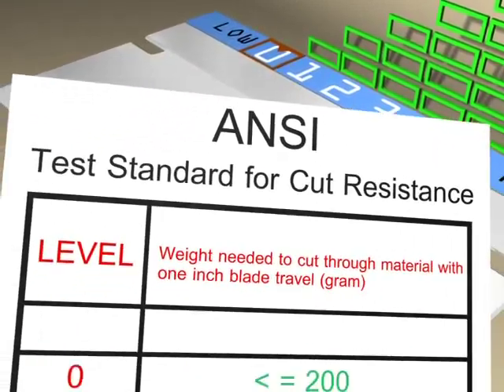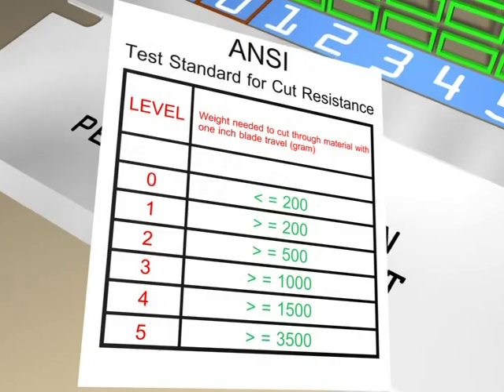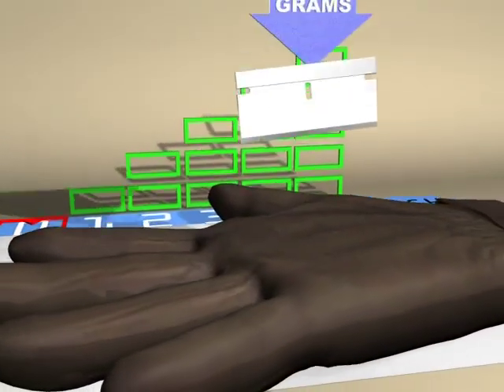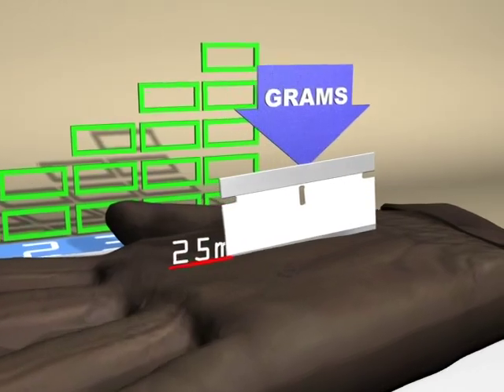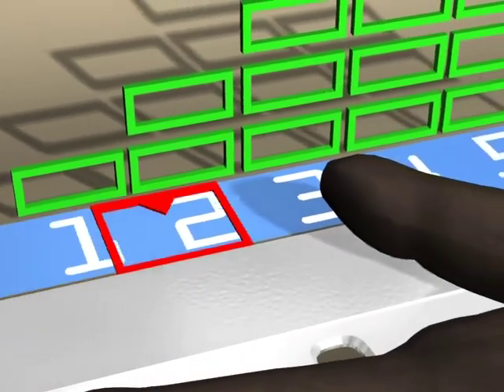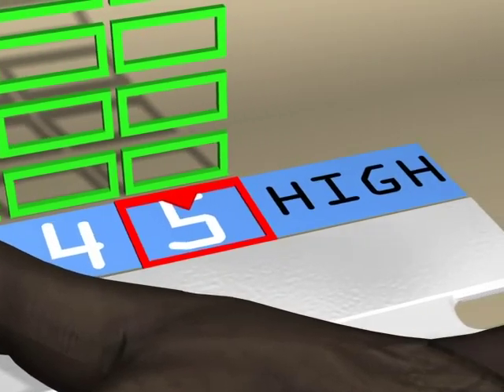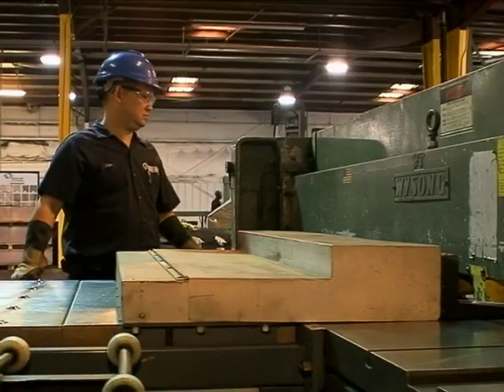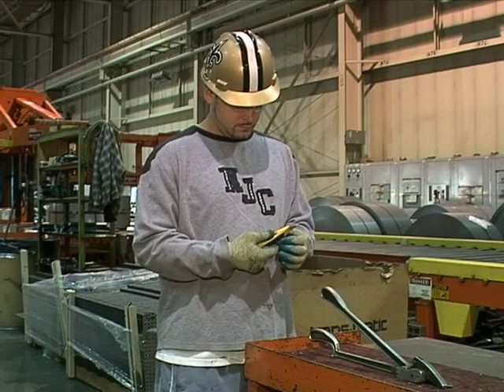Hand Safety Lacerations